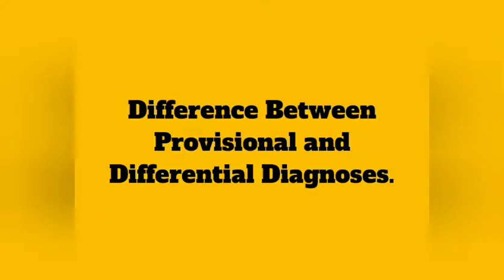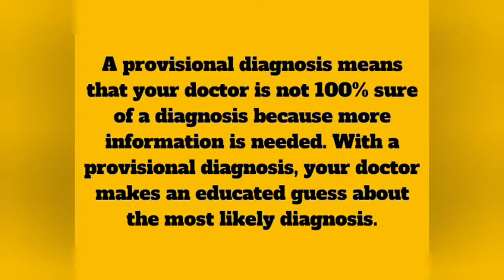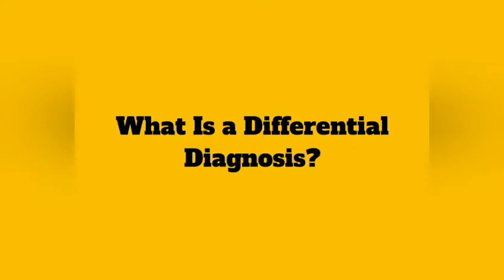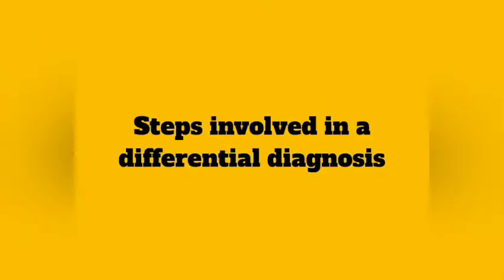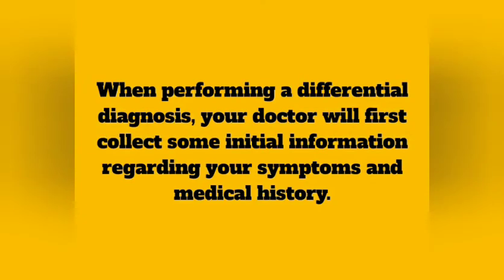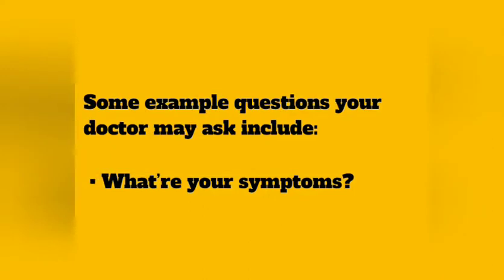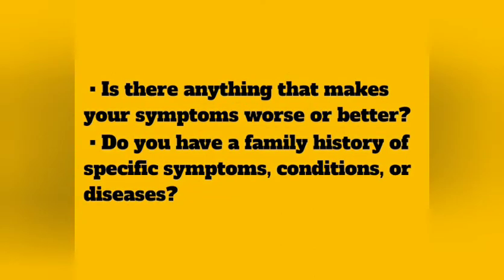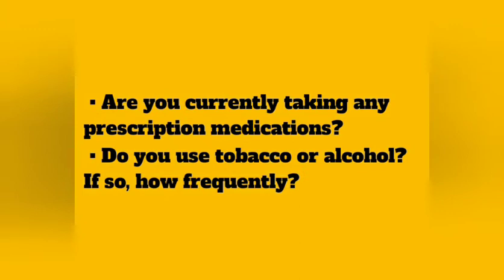DIFFERENCE BETWEEN PROVISIONAL AND DIFFERENTIAL DIAGNOSES | Steps in Differential Diagnosis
Difference Between Provisional and Differential Diagnoses and steps in Differential Diagnoses